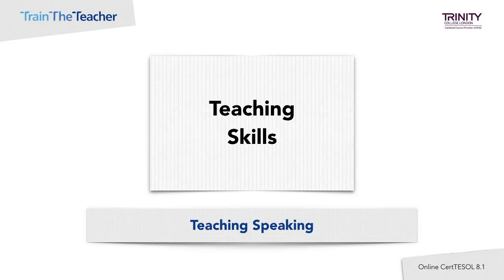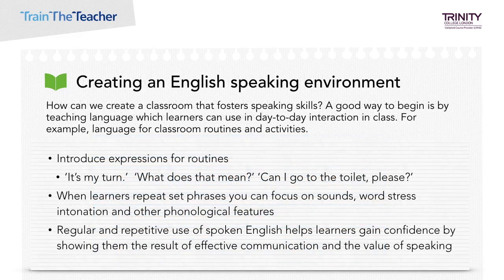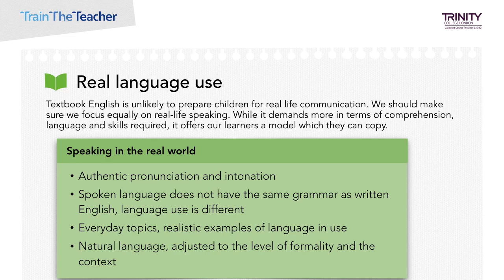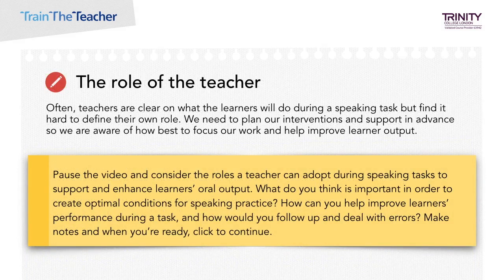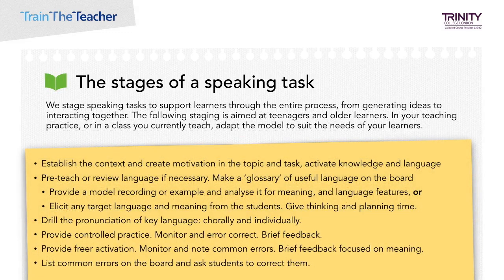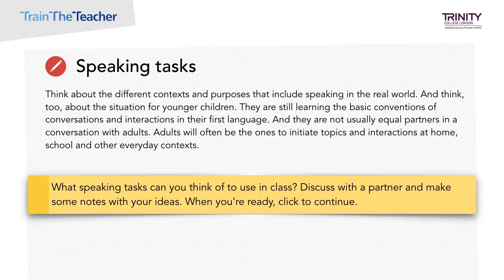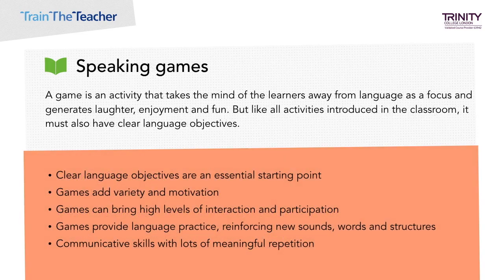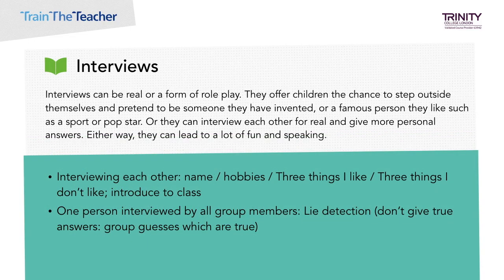Speaking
CertTESOL Teaching Speaking